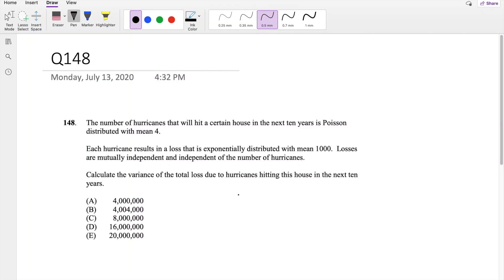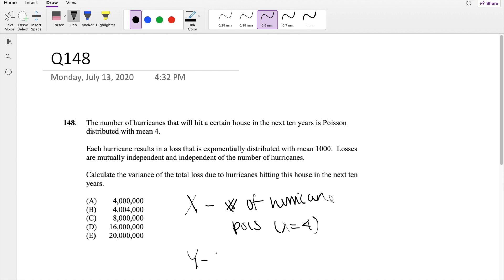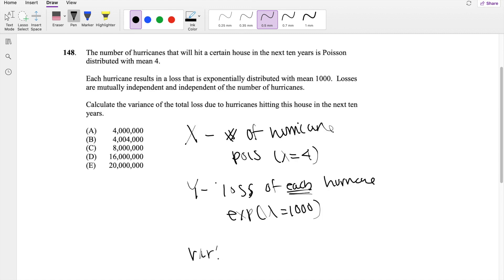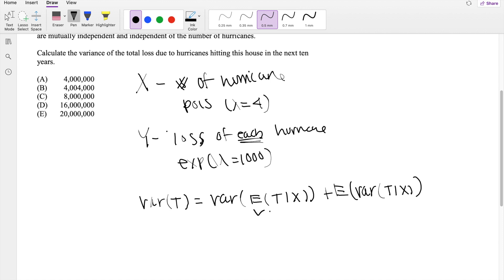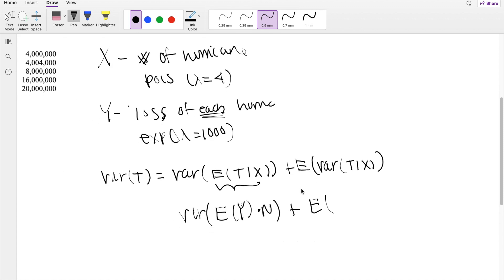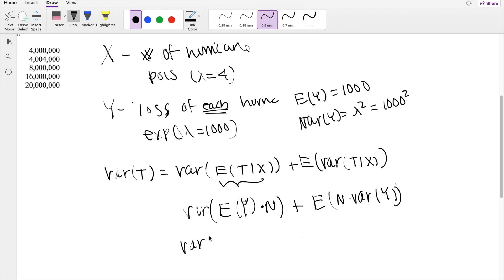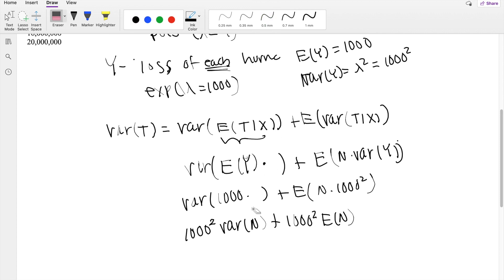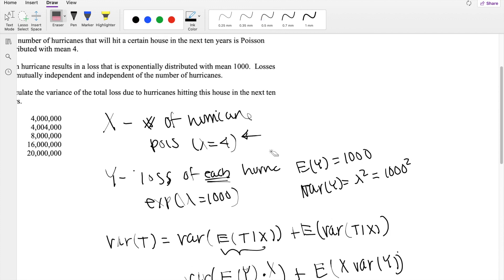SOA Exam P Question 148 | Law of Total Variance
The number of hurricanes that will hit a certain house in the next ten years is Poisson
distributed with mean 4.
Each hurricane results in a loss that is exponentially distributed with mean 1000. Losses
are mutually independent and independent of the number of hurricanes.
Calculate the variance of the total loss due to hurricanes hitting this house in the next ten
years.
(A) 4,000,000
(B) 4,004,000
(D) 16,000,000
(E) 20,000,000